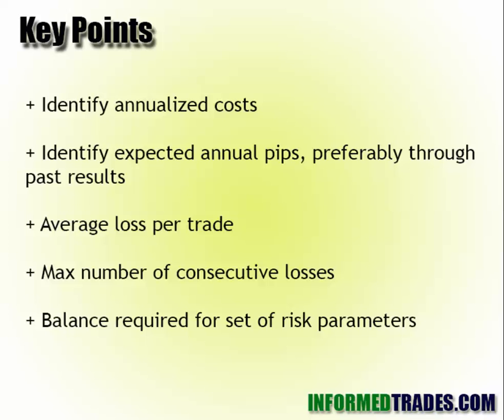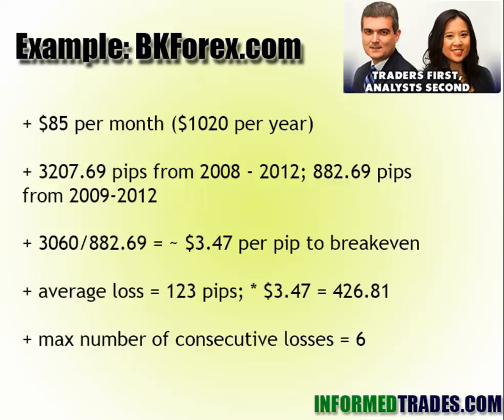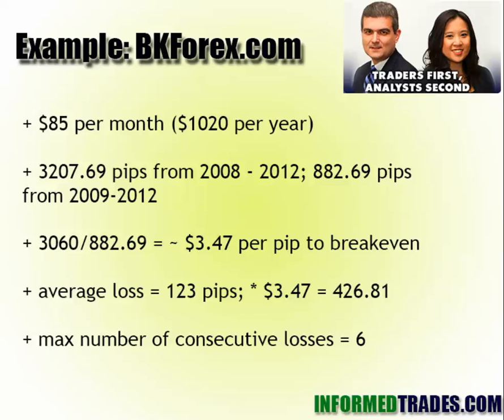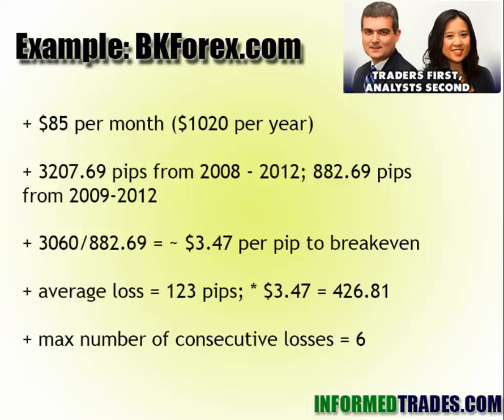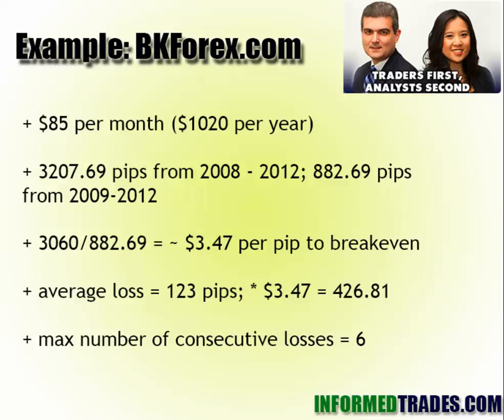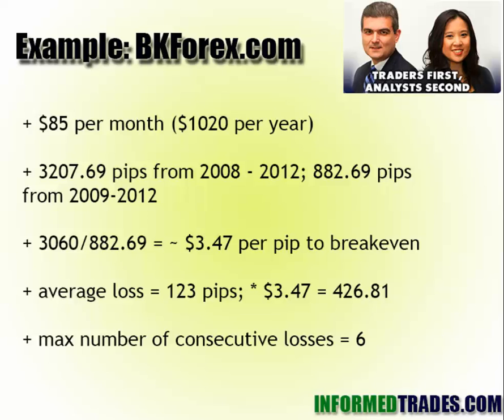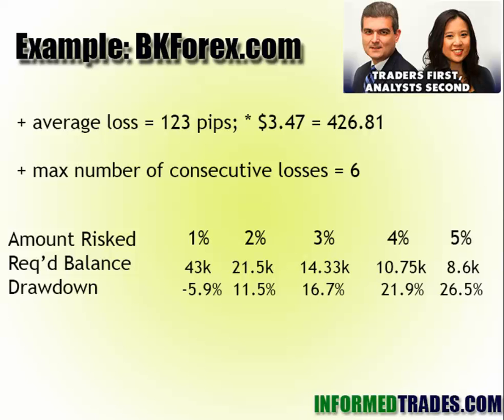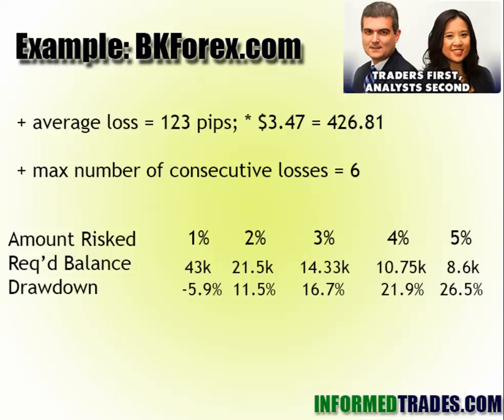Forex Trading Signals: How to Evaluate Them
When evaluating investing in a fund or purchasing trading signals, traders should consider the following:

+ The annual cost of the service
+ The estimated maximum number of consecutive losses
+ The average size of each loss
+ The average number of pips you anticipate earning on an annual basis
+ The maximum drawdown you are willing to tolerate

After you obtain these numbers, you can play around with them a bit to get an idea of whether or not the service is worth it -- or at what account size and under what conditions the service becomes worthwhile.

As noted in the video, while it can be useful to look at past records to get an idea of the traders' experience level and style, past records are ultimately not a guarantee of future performance -- and thus the calculations advised in this video are just an example to offer a guideline. They do not represent a certainty. For this reason, it is important to research the service you are using, and to feel comfortable trusting them.

The service used as an example in this video is BK Forex.